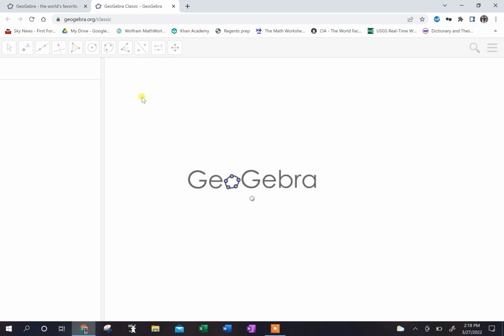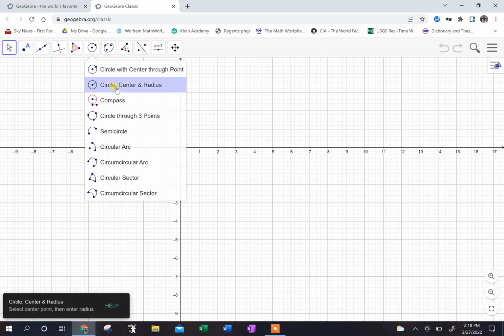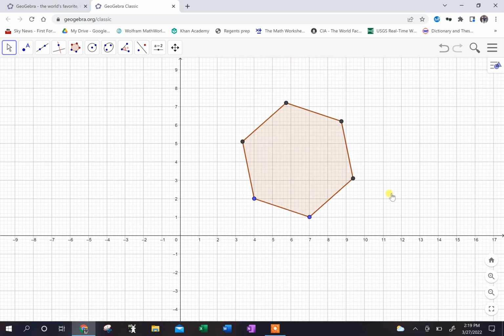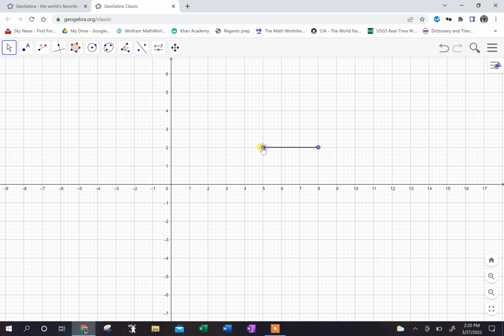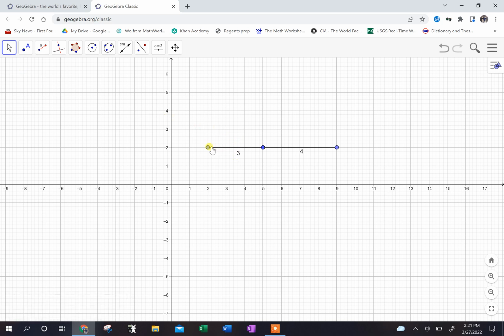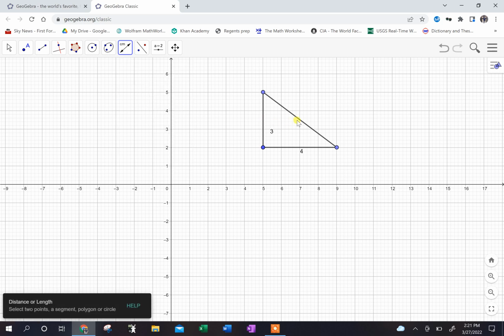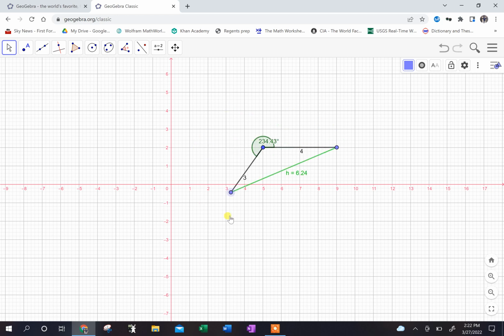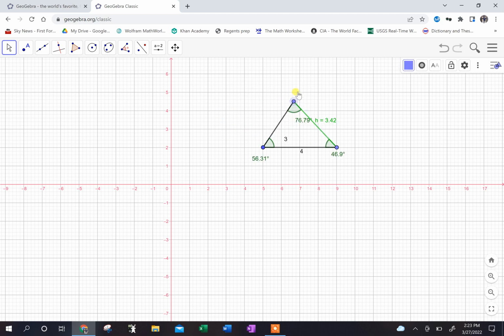Intro to geogebra angles and segments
This video introduces how to use a few small items in Geogebra; namely segments and angles. I strongly recommend using a mouse when using Geogebra.